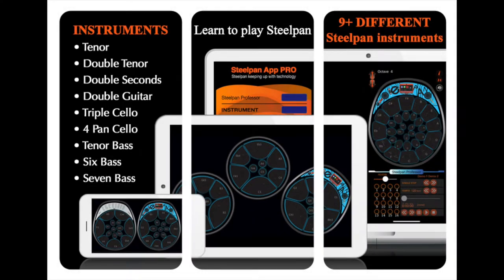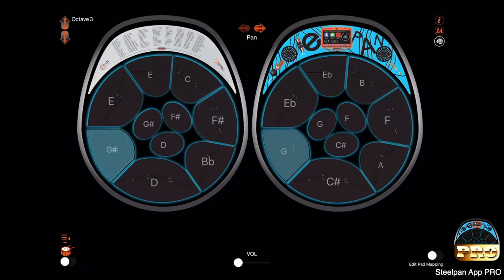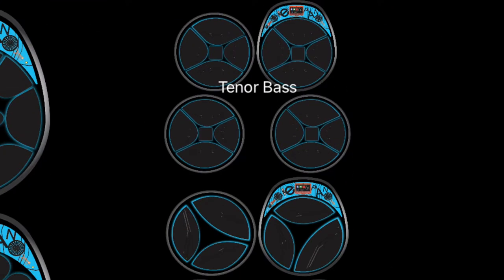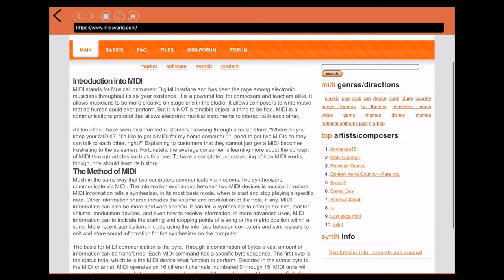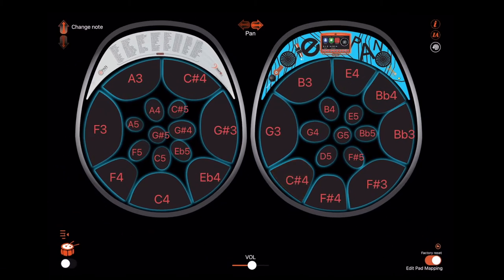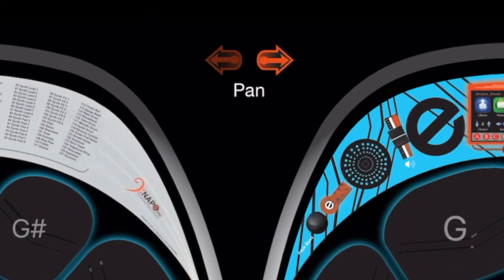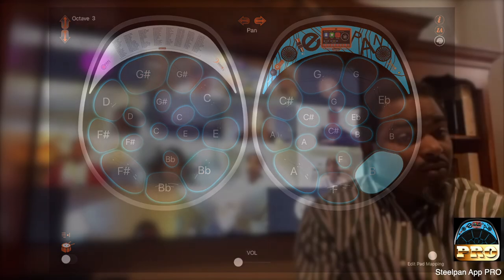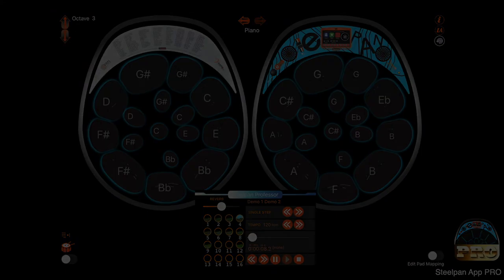Steelpan App PRO - NEW virtual learning tool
This app comes with 9+ different Steelpan instruments (Tenor/Soprano, Double Tenor, Double Seconds/Alto, and Triple Cello, to name a few) perfect for virtual learning.

This app is the most popular steelpan learning and music discovery tool. Learn how to play the Steelpan like a pro with our Steelpan Professor with Core MIDI capabilities.

This Steelpan App PRO possesses technology that is PATENTED.

VARIED INSTRUMENTS
This app possesses some features of the E-Pan; the World's 1st Electronic Synthesized Steelpan. It is as the name implies; the BEST steelpan app on the market. Not only can you play different styles of steelpan on instruments such as Tenor (soprano voice), Double Tenor (alto voice), Double Seconds (alto voice), Double Guitar (tenor voice), Triple Cello (tenor voice), 4 Pan Cello (tenor voice), Tenor Bass (baritone voice), Six Bass (bass voice) and Seven Bass (bass voice), but it is a teaching tool.

EDIT PAD MAPPING
This Steelpan App PRO is the first and only app that allows users to "Edit Pad Mapping" by programming any note in any location he/she sees fit.

STEELPAN PROFESSOR
This app has an In-App available for users to acquire a feature called "Steelpan Professor" through the use of MIDI files allowing them to learn any song available on the web. It also has a feature that works with iOS Core MIDI System. For example, when you connect your tablet or smartphone to a keyboard or electronic steelpan, you can play your instrument and the exact notes will be mirrored on your tablet or smartphone with the sound coming from your tablet or smartphone.

FEATURES
• This Steelpan App PRO allows you to teach and learn virtually.

• Once you have acquired the "Steelpan Professor" the history-making arrangements from Duvone Stewart come FREE; "The year for love" (played by BP Renegades) and "Limbo" (played by Pan Elders). Both these arrangements placed 1st in Panorama in 2018. This has never been achieved before.

• It allows you to use any MIDI file available on the web to learn to play any song available.

• It allows you to change octaves.

• It has a note display feature.

• The Steelpan App PRO provides access to the sounds of just about every musical instrument which is built-in to the app.

• Users can also choose any particular instrument range as the Steelpan App PRO will be able to play the complete range from the highest Tenor (soprano voice) B6 to the lowest Bass (bass voice) E1.

• With the use of a lightning connector you can connect your tablet or smartphone to a MIDI controller, keyboard, or electronic Steelpan (such as the E-Pan). Playing the controller will control this app lighting up the corresponding note.

• Steelpan App PRO will facilitate play-along to accompany your favourite songs (karaoke-style) by using the Steelpan Professor.

• It will help you learn how to read music.

• It will help you to teach in the classroom digitally.

• It will help you to create tutorials digitally when hooked up to a controller.

INSTRUCTIONS
• IMPORTANT - After downloading this app, please turn the ringer "on" on your device and turn the volume up in order to hear the instruments play.

• Place two fingers on the screen and with a pinching motion, the user would be able to select an instrument of choice.

• Pressing the "Edit Pad Mapping" button allows users to change the notes. After pressing the "Edit Pad Mapping" button, first, press the note you would like to change to select it then press the "up" and "down" arrow to scroll to your note and octave of choice.

• Visit our YouTube channel for more instructions about how to use this app. To access the YouTube channel, click on the "i" icon which will take you to our information page. At the bottom of the information page, the YouTube icon will lead you to our YouTube channel. We will be uploading pertinent information to this channel from time to time.

• The "IA" button takes you to our In-App page where you can download the "Steelpan Professor" and different instrument tones.

GRBU